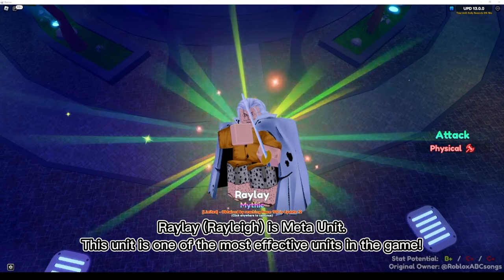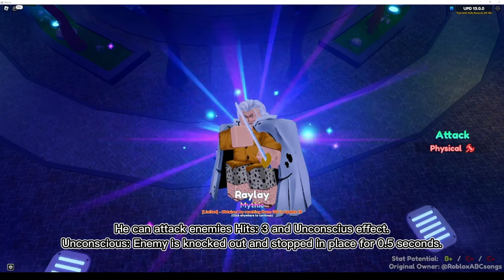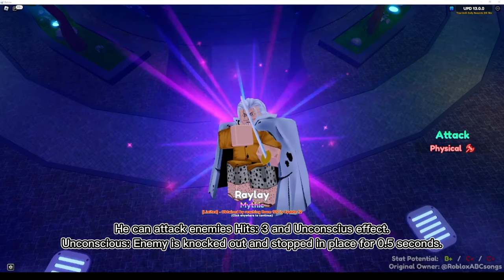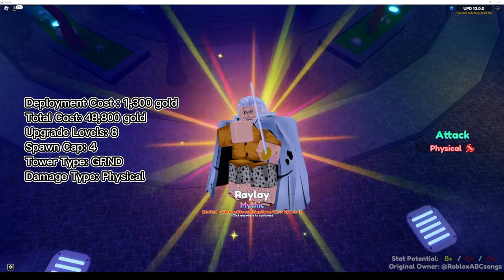Showcasing Raylay Rayleigh in Anime Adventures Wiki How to Obtain and Use this Powerful Character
Anime Adventures Codes
Are you a fan of Anime Adventures Wiki and looking to add Rayleigh to your collection of powerful characters? In this video, we'll show you how to obtain and use Rayleigh in the game. Rayleigh is a highly sought-after character with incredible abilities, and we'll showcase his strengths and weaknesses to help you make the most of him in your gameplay. We'll also provide tips and tricks for using Rayleigh effectively in battles and completing missions. Whether you're a seasoned player or just starting out, this video will help you master Rayleigh and take your gameplay to the next level. So, grab your controller and get ready to learn how to showcase Rayleigh in Anime Adventures Wiki!
Roblox Games , Anime Adventure , gukugami , Games Roblox , Best roblox games , Best games roblox